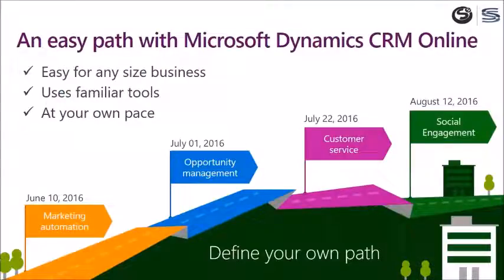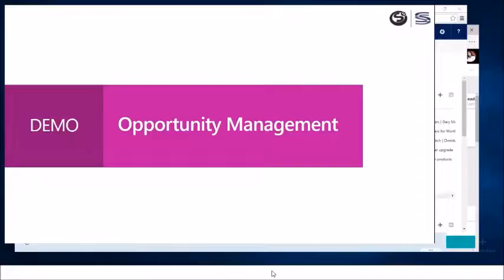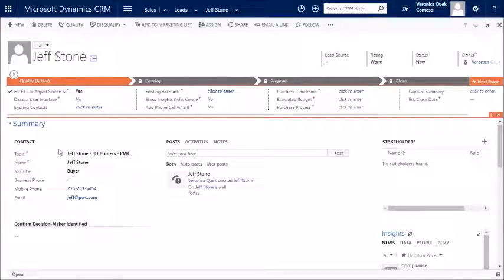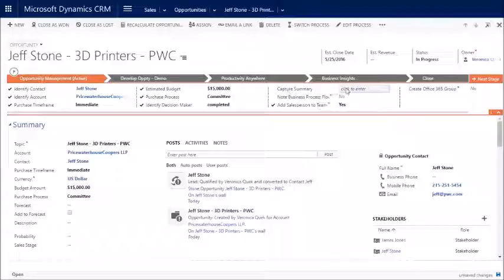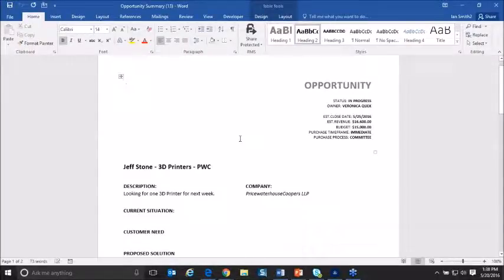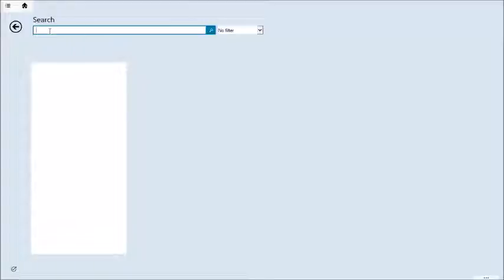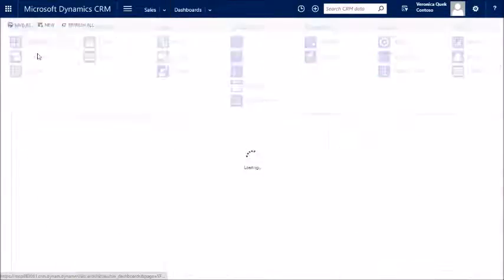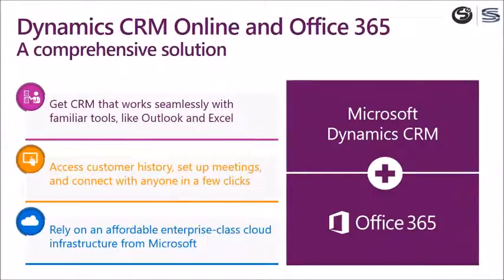Get to Know CRM Online - Overview (Webinar Demo)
Microsoft Dynamics CRM Online (CRM 2016) overview, featuring opportunity management, mobility productivity, and business insight.  Recorded live, video demo shows Office 365 integration, Guided Business Process Flows, Lead Qualification, Opportunity Management, the CRM Mobile App, and Power BI.